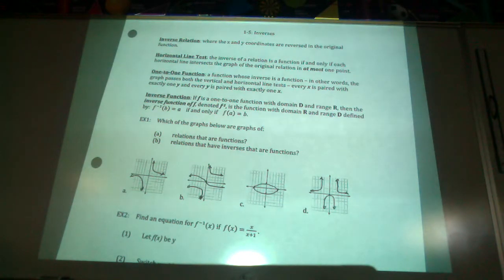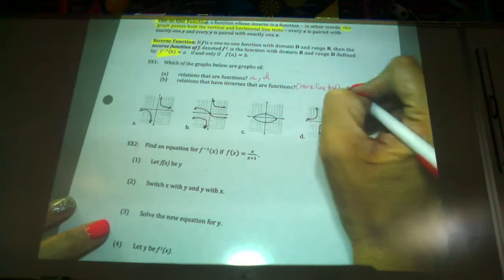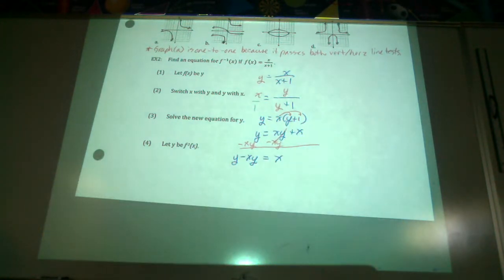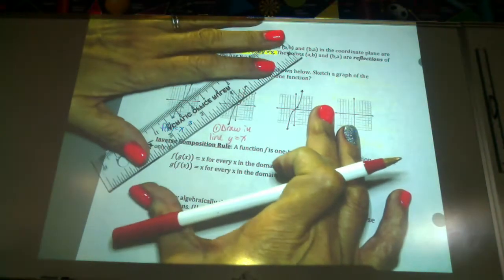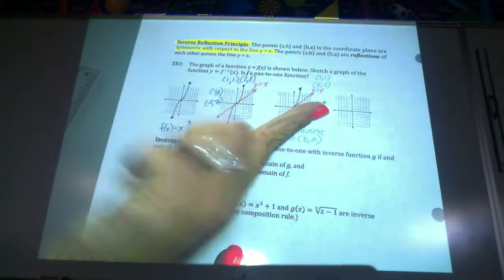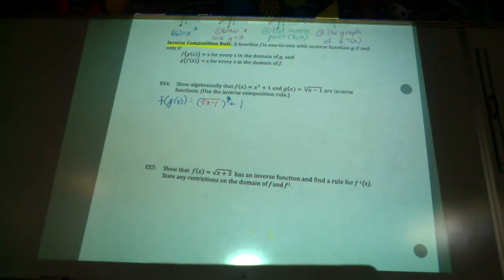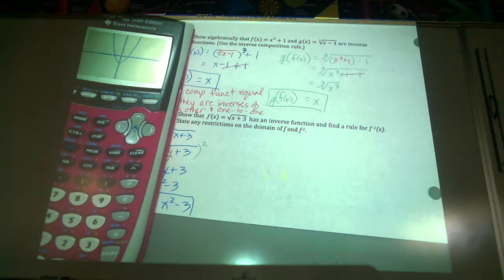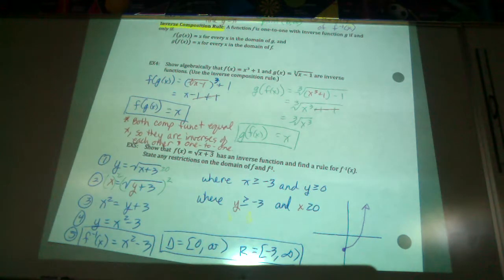PC Lesson 1-5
Pearson, Demana, Chapter 1, Lesson 5